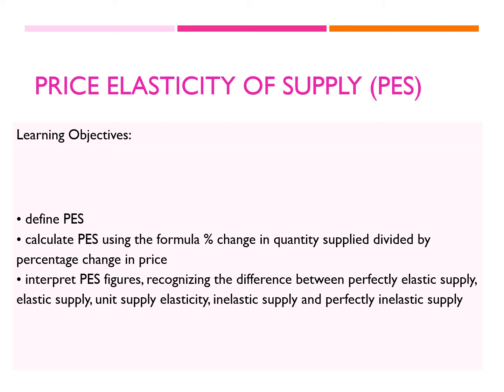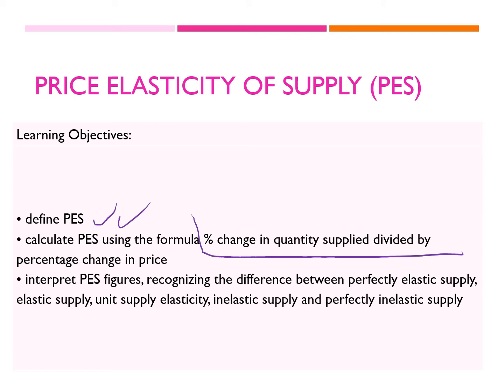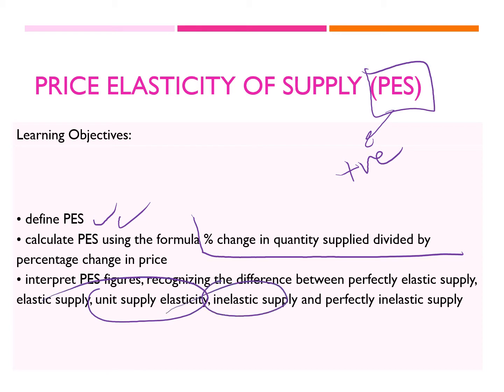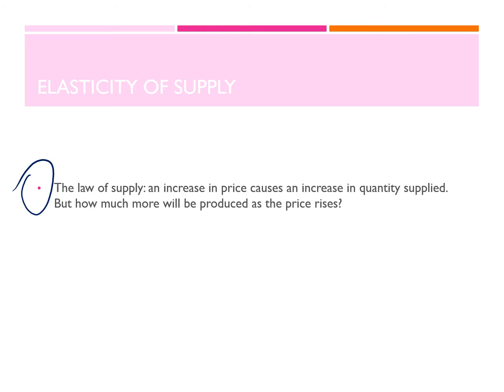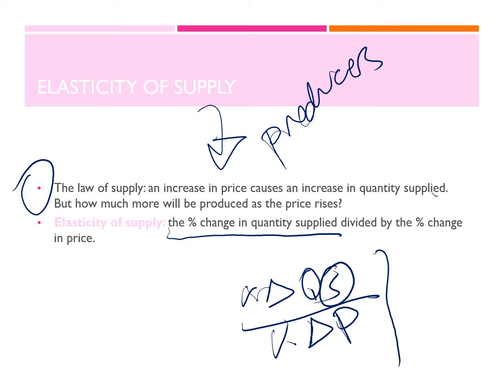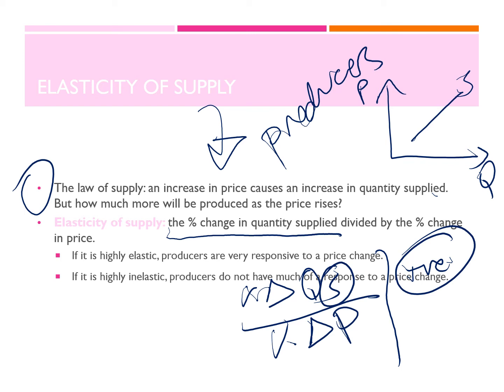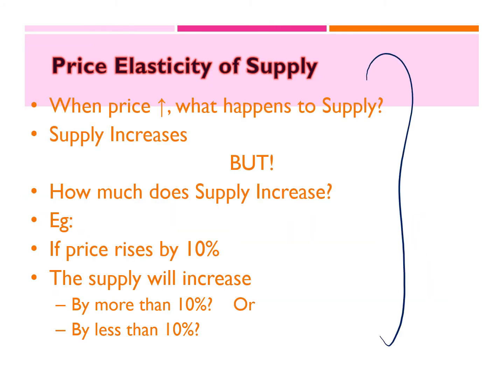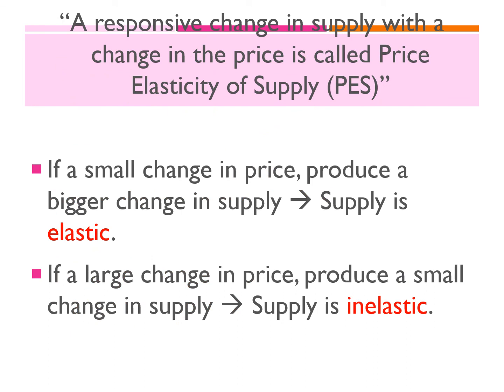Price Elasticity of Supply-PES-Part 1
•Price Elasticity of Supply- PES - elastic - inelastic
•define PES
• calculate PES using the formula % change in quantity supplied divided by percentage change in price
• interpret PES figures, recognizing the difference between elastic supply, and inelastic supply

You can follow using the following books:
Book 1: Complete Economics for Cambridge IGCSE & O LEVEL- 3rd edition- Brian Titley-Sir Dan Moynihan-Unit 2.8
Book 2: Cambridge IGCSE & O LEVEL Economics by Susan Grant- Chapter 12